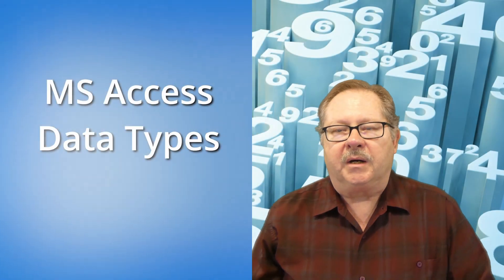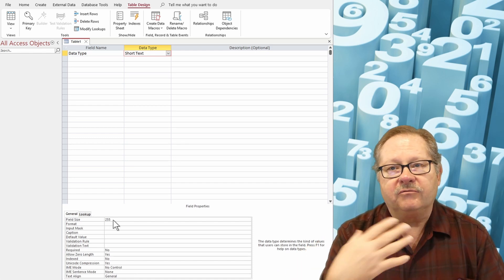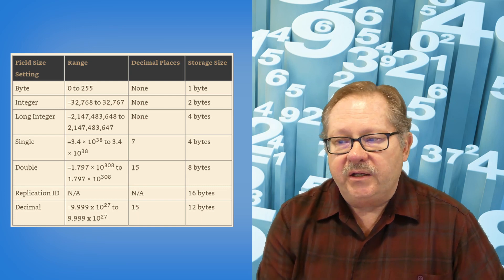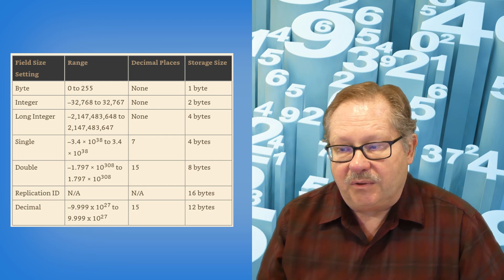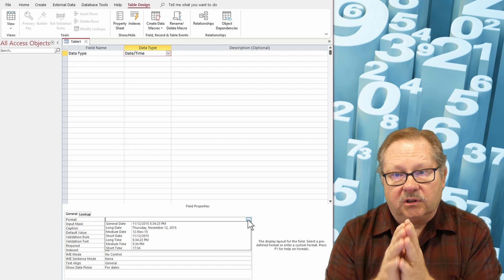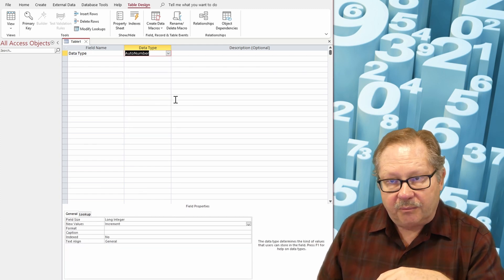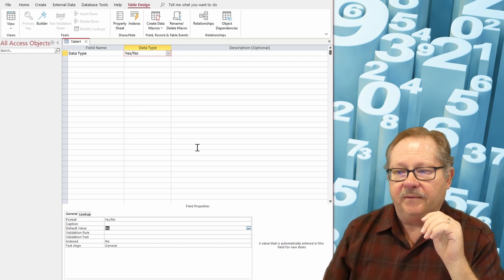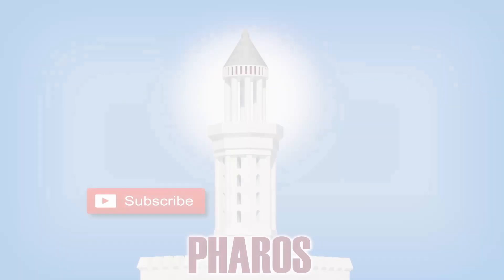MS Access: All You Ever Need To Know About Data Types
This video is an exhaustive view of each data type that can be used in an MS Access table.